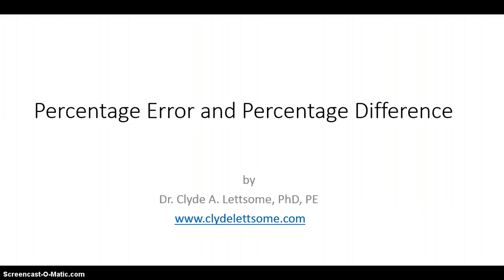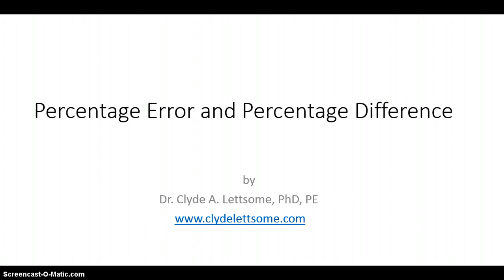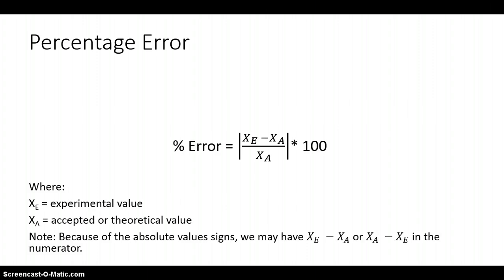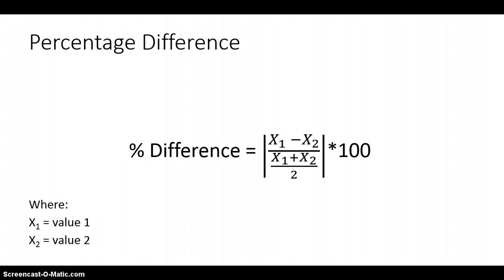Percentage Error and Percentage Difference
In this video lecture, I discuss how to calculate percentage error and percentage difference.